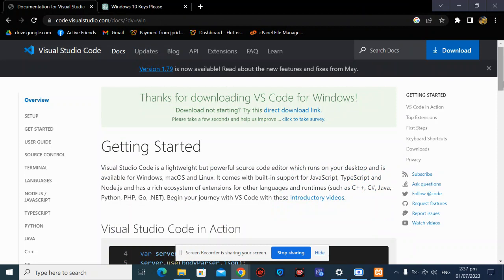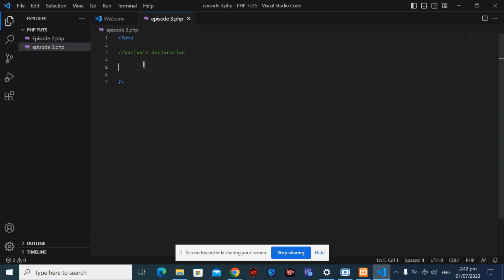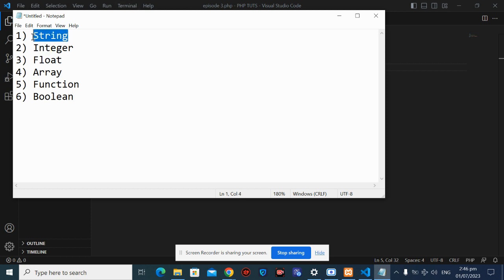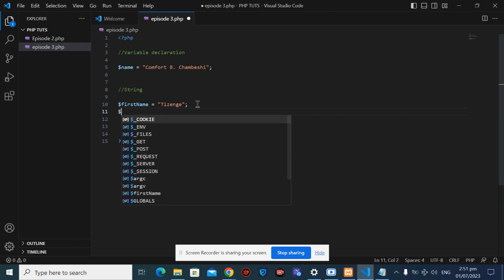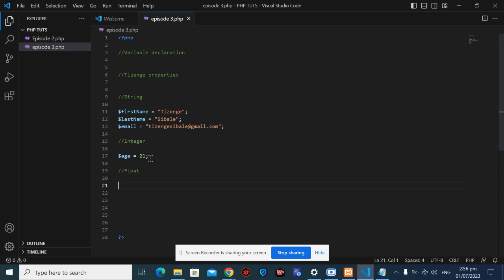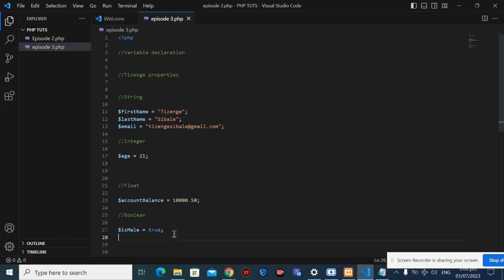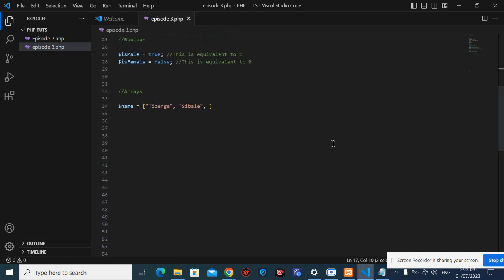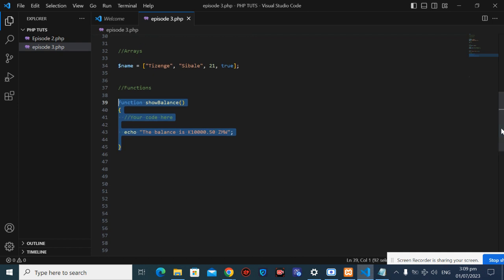PHP Variables and data types - Episode 3